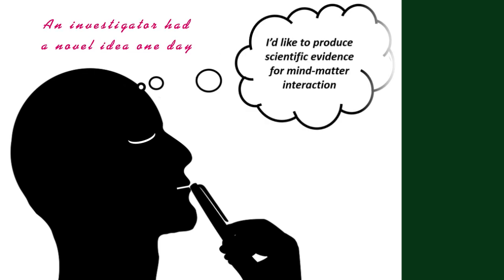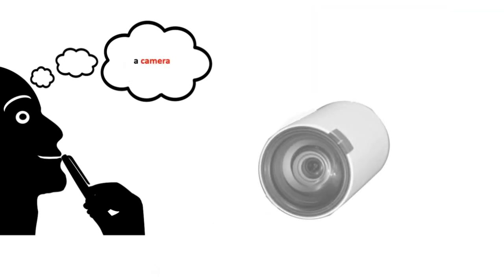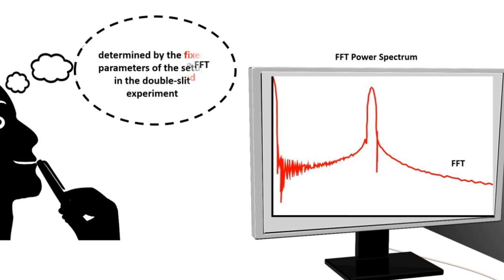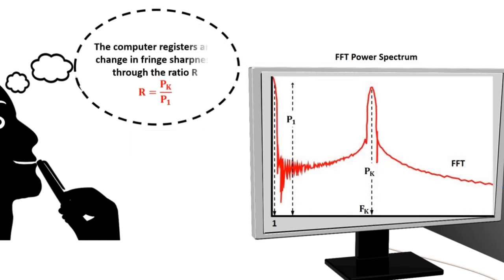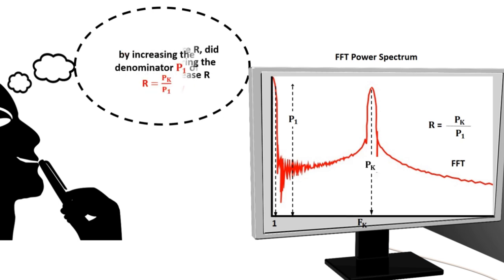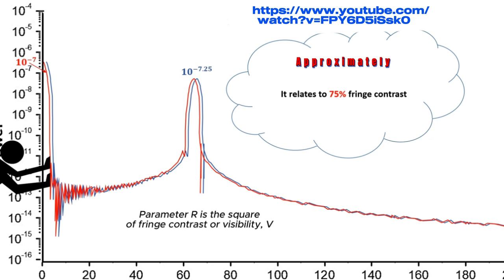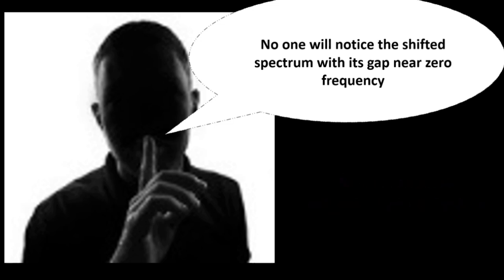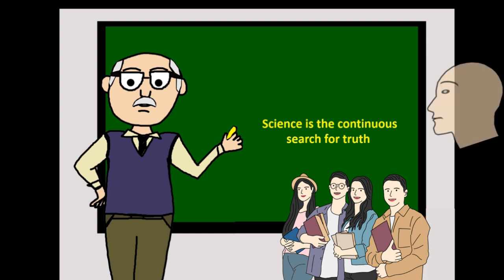Experimental Misconduct in Psychokinesis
00:00 Looking for experimental evidence
00:21 The double-slit diffraction experiment
01:08 Setting up the experiment
02:14 Fast Fourier Transform Power Spectrum
02:29 Spectrum characteristics
03:07 Diffraction pattern fringe visibility
03:42 The parameter R, reduced peak power
04:41 Restoring a failed experiment
05:51 Explanatory readings on the power spectrum
07:22 Misjudging the gravity of the situation
07:57 Weakness of the reviewing process
08:31 A lesson to be learned
08:38 Science is the continuous search for truth
09:03 The End